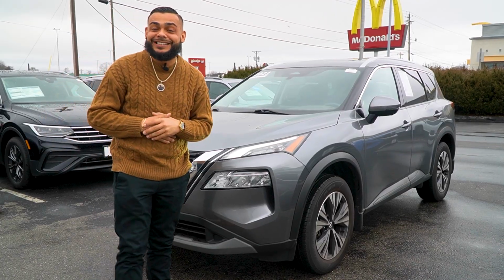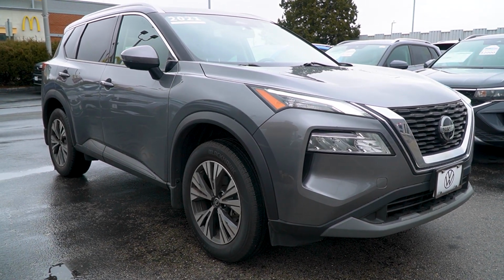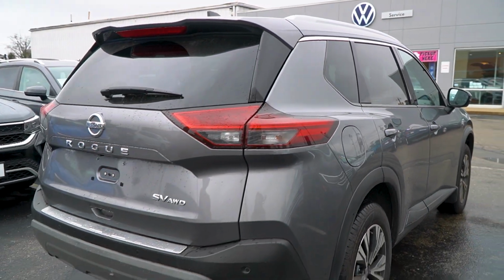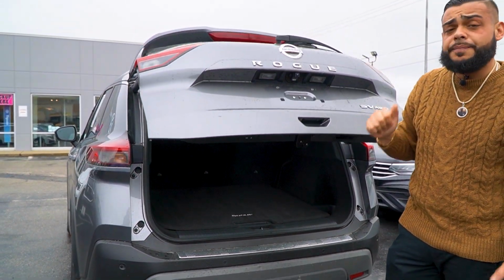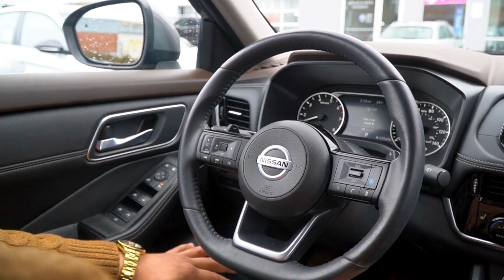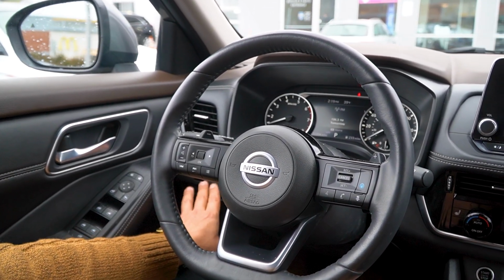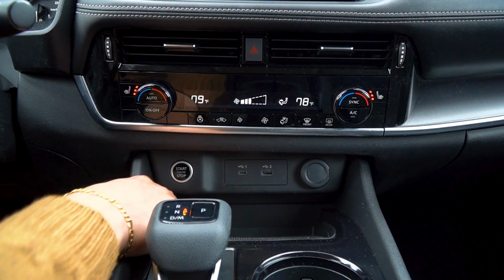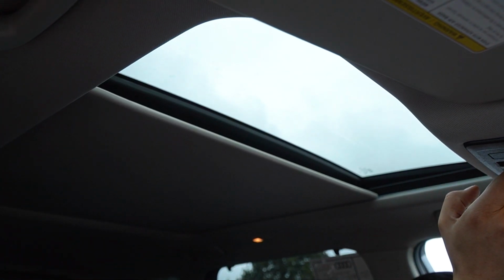2021 Nissan Rogue Grey | Video Tour with Ryan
Visit Volkswagen Fall River at 80 William S. Canning Blvd. in Fall River!